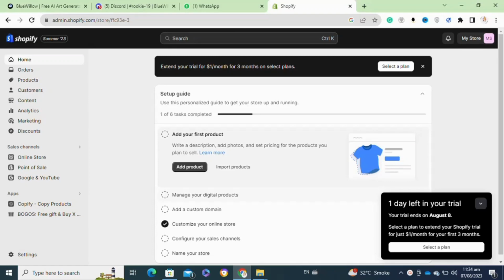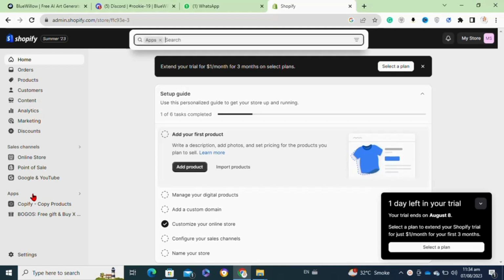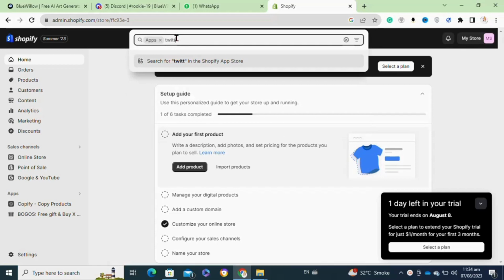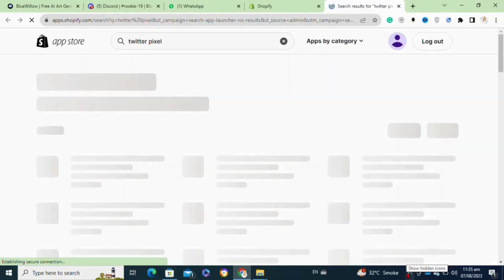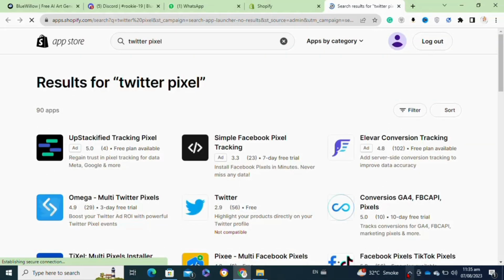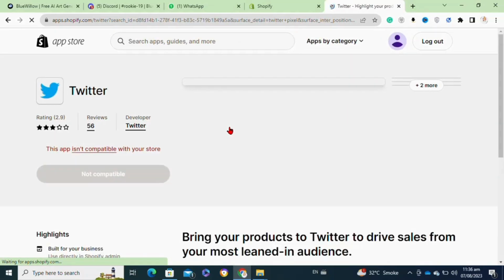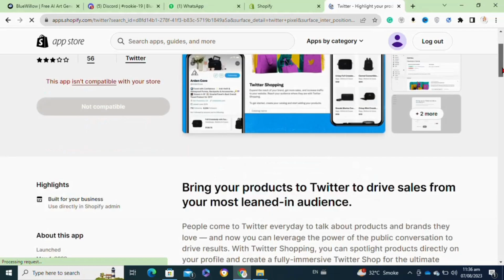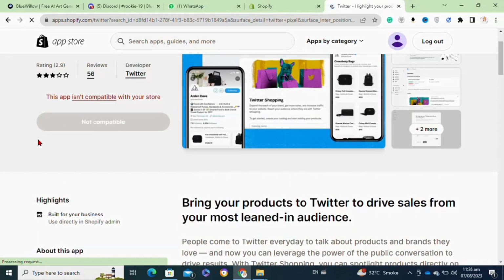INSTALL TWITTER PIXEL ON SHOPIFY STORE! (EASY GUIDE)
"📊 Boost your marketing game! Learn how to install the Twitter Pixel on Shopify. 🚀 Unlock powerful insights and supercharge your ad campaigns. Watch now to optimize your reach and engagement!"

0:00 INTRO
0:07 TUTORIAL